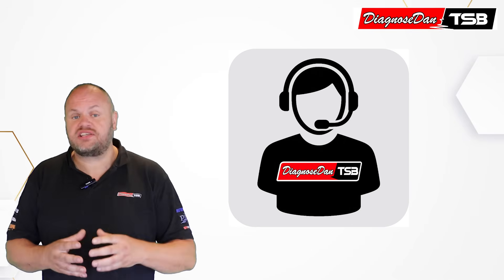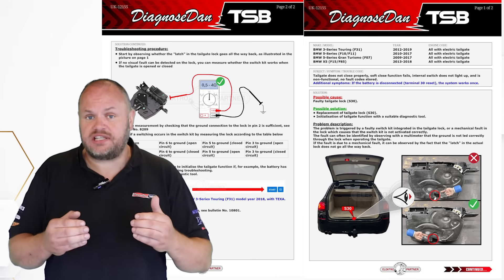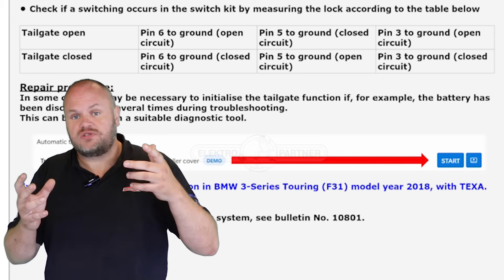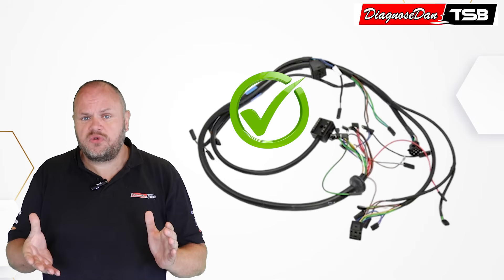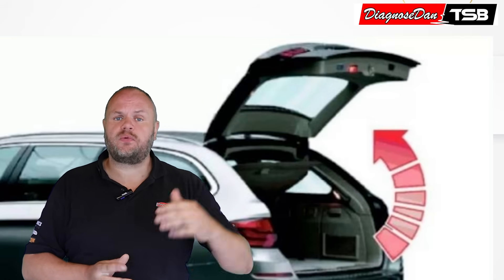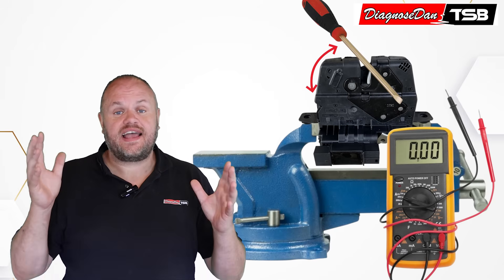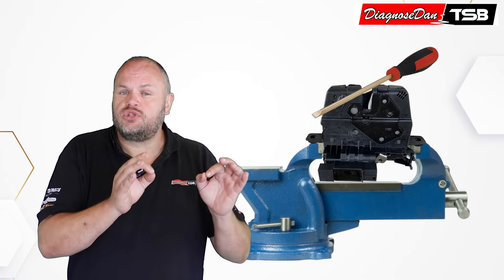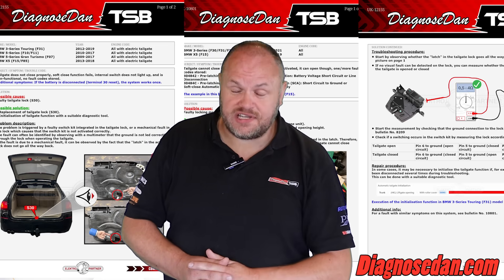BMW Tailgate Problem – Soft Close Failure & No Fault Codes | Hidden Issue Explained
This video looks at a BMW tailgate problem that can take hours of diagnostic time if tested incorrectly.

⚠️ Key Lesson: Always test components under the same conditions in which the fault was observed. Measuring or testing in other circumstances can mask the real problem and lead to misdiagnosis.

Symptoms shown in this case:
-Tailgate does not fully close
-Soft close function fails
-Interior release switch stops working
-No fault codes stored
-Works only once after a battery reset (weird symptom)

Affected BMW models with electric tailgates:
-3-Series Touring (F31) 2012–2019
-5-Series (F10/F11) 2010–2017
-5-Series Gran Turismo (F07) 2009–2017
-X5 (F15/F85) 2013–2018

We demonstrate how a hidden problem can slip past normal live data and standard checks, and why it’s critical to replicate the real-world fault scenario.

This case was taken from DDTSB No. 12155.